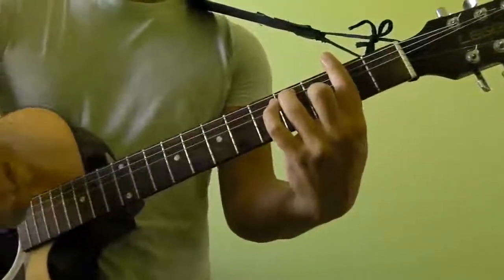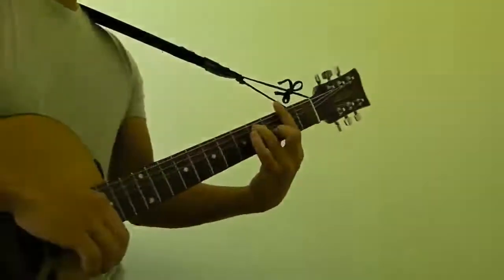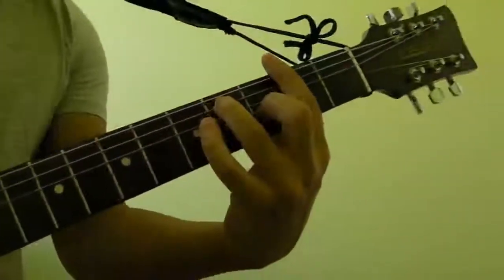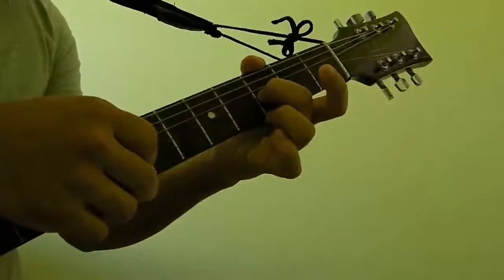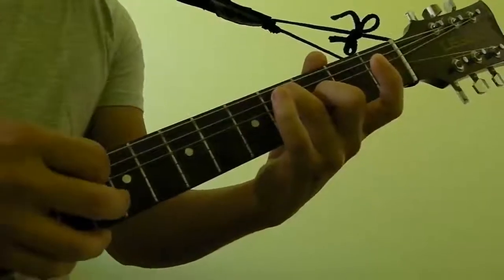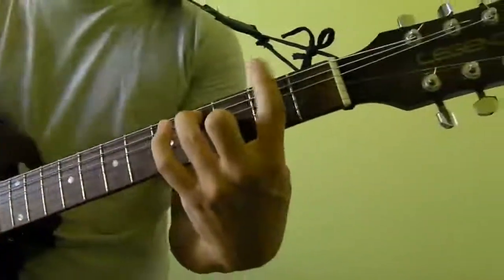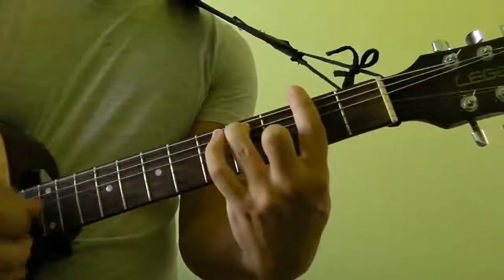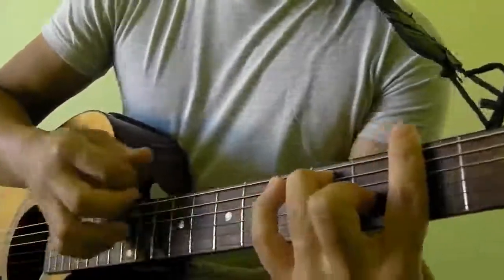How to Press and Play F#7 (F sharp seven) or Gb7 (G flat seven) Guitar Bar Chord